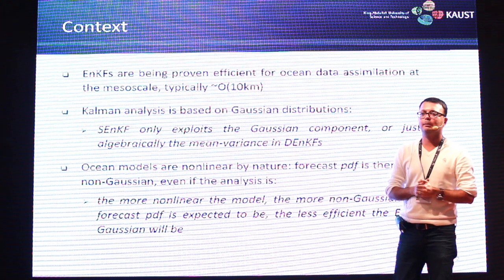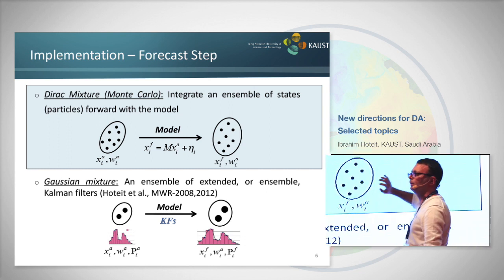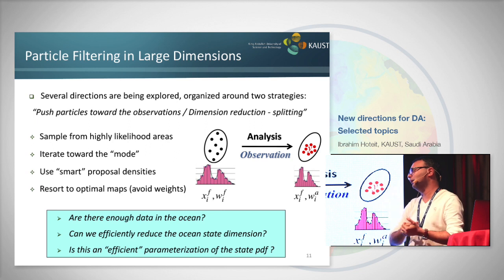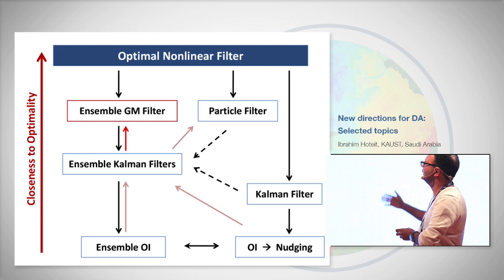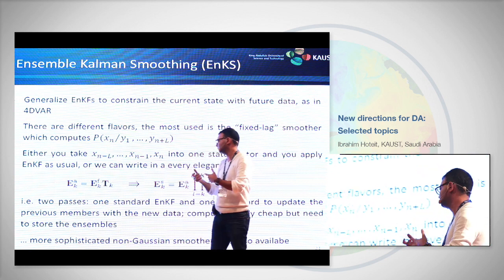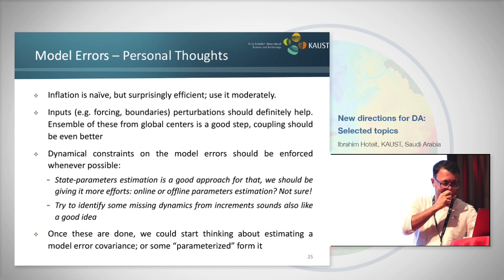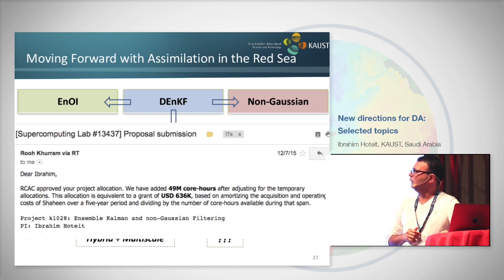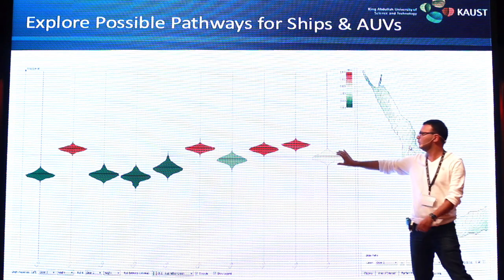Ibrahim Hoteit. Part 3. Godae OceanView International School, Mallorca 2017